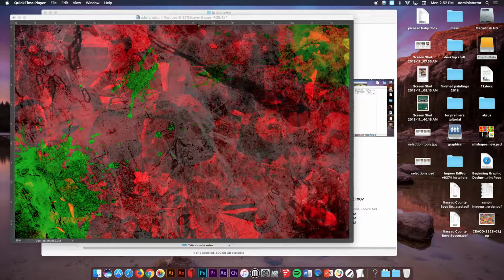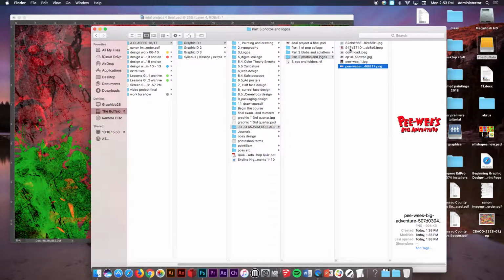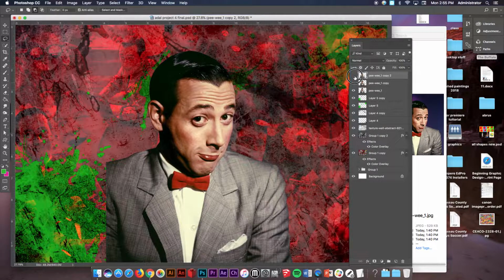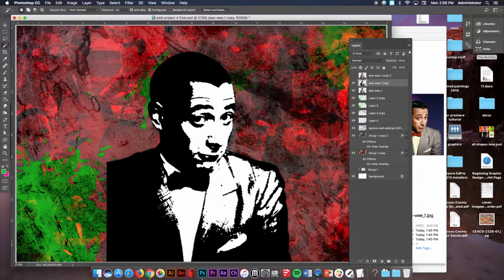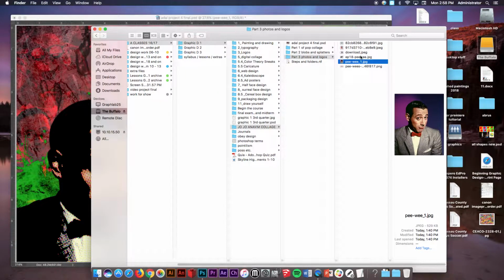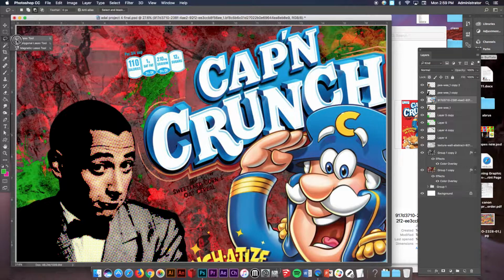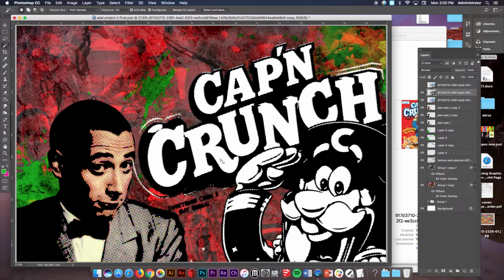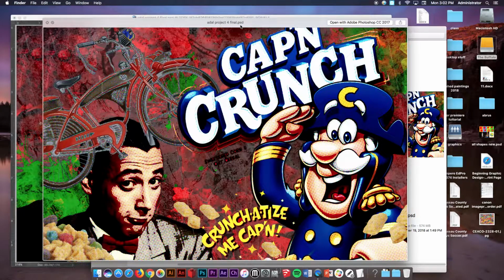Project 7: JO JO vid part 3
Digital collage based on Jo Jo Anavim